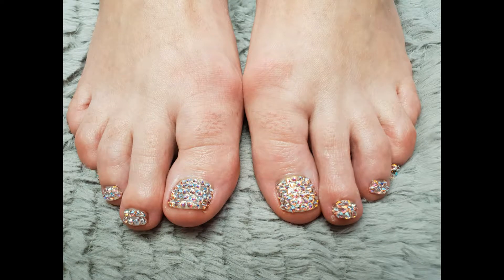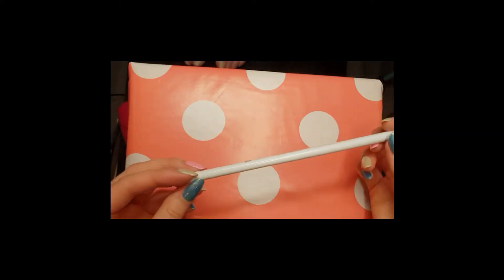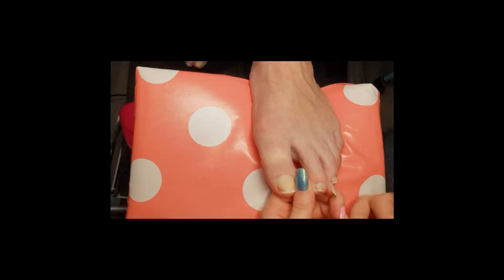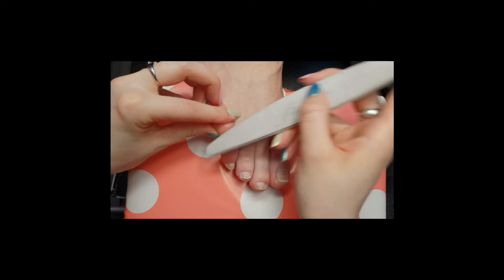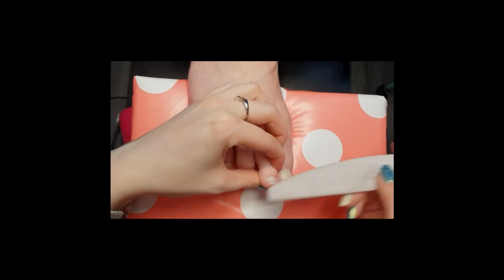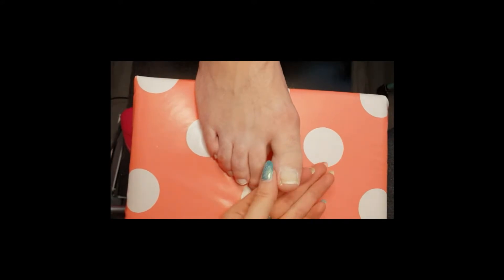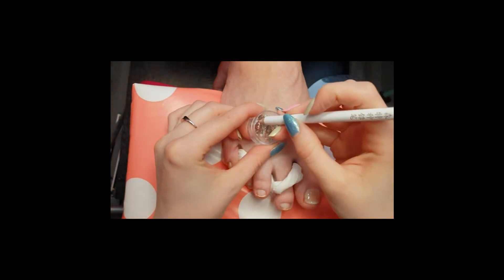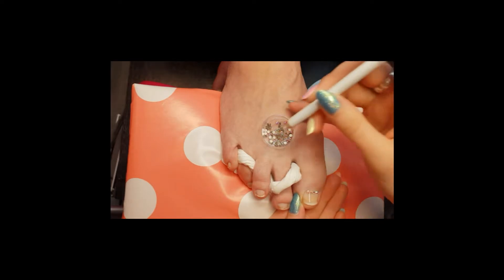Crystal Toes Prep and Application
Hey Hey!

Welcome to your Crystal Toe Prep and Application Training Video!

This video is TOTALLY private, so you're one of the only people to be able to see it!

Good luck! I hope your clients LOVE these as much as ours do!

If you have any questions or would LOVE to show us your work please feel free to join our Facebook group, only for our qualified Pros!

Love Becky x